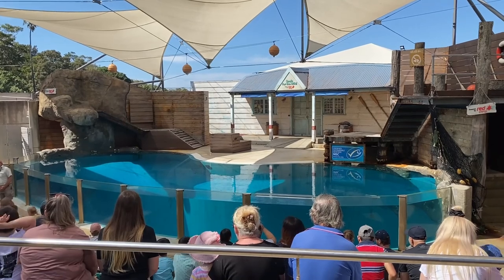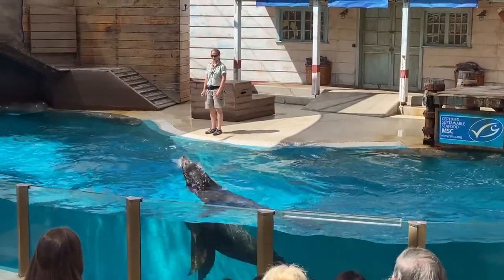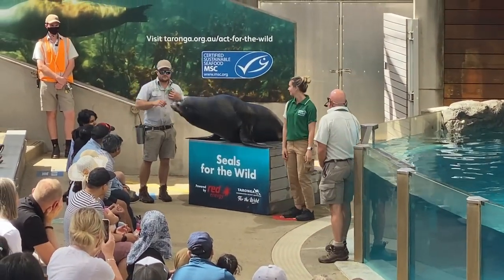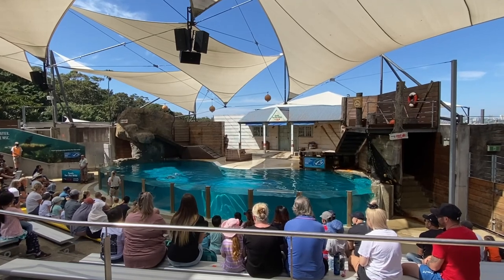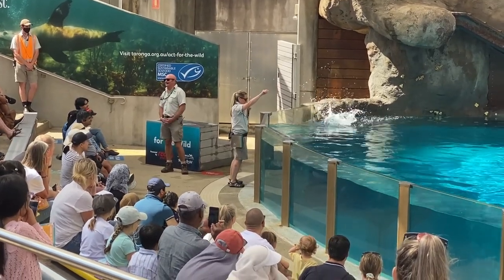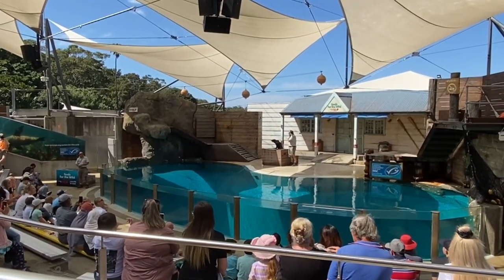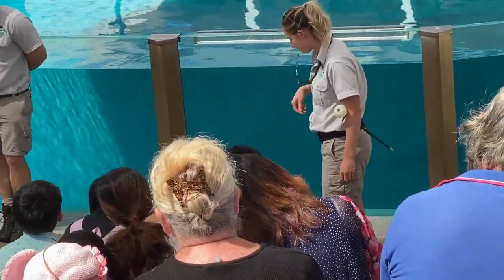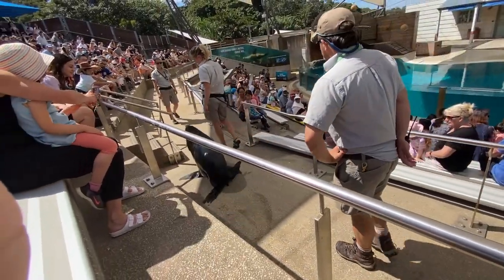How to Train seals, Are seal and sea lion the same?- Seals for The Wild Show - Taronga Zoo - Mosman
How are seals trained? varieties of seals found in Australia, what is the difference between seals and sea lions?  Watch and learn. We haven't been to Taronga for many years and normally catch a train into Circular Quay and a ferry to Taronga Zoo using a all inclusive Ferry/Zoo ticket. Friends have suggested to us to get the yearly Pass (Zoo Friends) as the price difference is not much, fortunately we did, as Covid has changed the way the Zoo runs, including closure of some sections (Amphibian), Cashless, closure of the Sky Safari (cable car that take you across the zoo from the Ferry), and the 1.5m distancing making long queues just to see some sections and shows, overall because of the limit in numbers (must book online first to get in) the zoo is not overly crowded. We waited 30 minutes to see Seals for The Wild Show, with every second row left vacant it fills up quick so you need to wait in line early.
We understand, as Covid rules keep us all safer. There are plenty of hand sanitisers around and all staff wear masks. Plenty of food shops , toilets and bubblers to fill your water bottle.  Grab a map when you get into the door, we downloaded the active zoo app and map that tells you where you are and the animals in that area, yes free internet is available.
There are heaps for kids to do, a large playground at the center, a playground with some water play feature at the farm animals  and a massive tree top adventure for the older kids. Don't expect to see all the animals, on our first day we couldn't find the Sun bear, fishing cat and most of the birds seem to be hiding and not one Gorilla in sight.
We came back the next day and the whole Gorilla family was out and plenty of bird life. Check out the massive souvenir shop before you leave. We will be back soon for the things we missed out on, another great reason to do the yearly pass, oh the Zoo friends gets you into the car park at half price. If your prepare to wait for the zoo to open, get there at 8:30 am and you can park on the street free, no meter. We did the second time, and killed off some time at Athol Beach 10 minutes walk (check out our video of Athol Beach). Also heck out our video on The Free Flight Bird Show at Taronga Zoo. There is the second Video of Taronga there will probably be about 5 more  videos as there is so much to see there so hit that subscribe button and enjoy your day.

Location
Bradleys Head Road, Mosman, NSW 2088